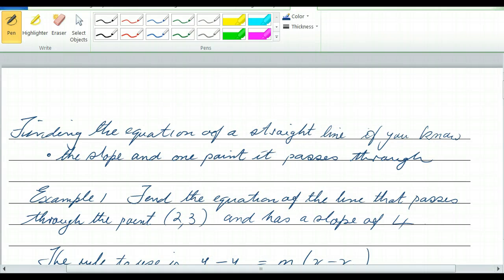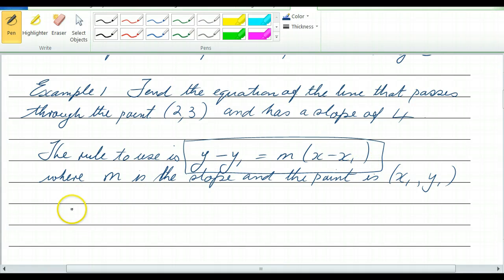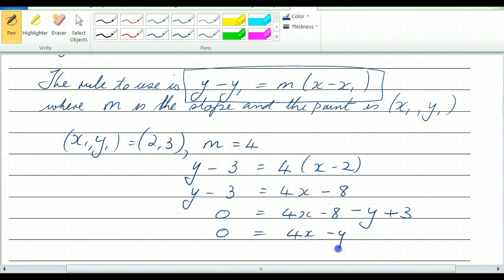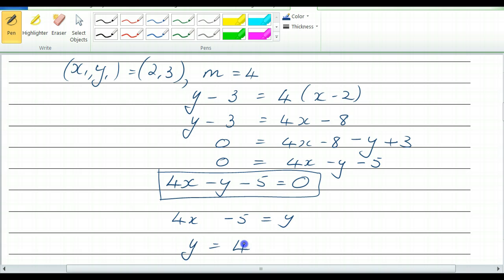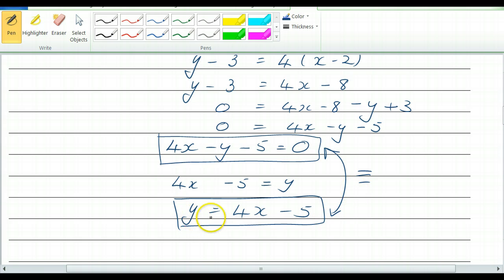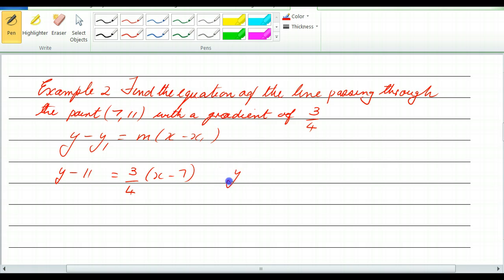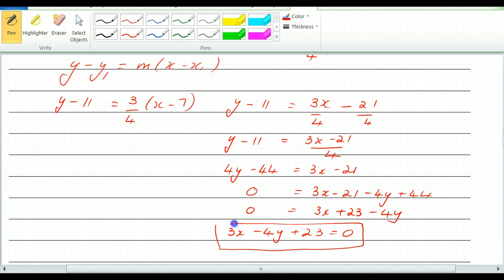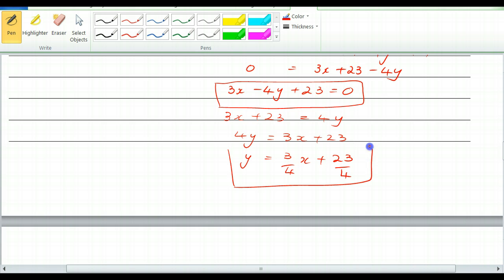Equation of a straight line given the gradient and one point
Two examples of the process